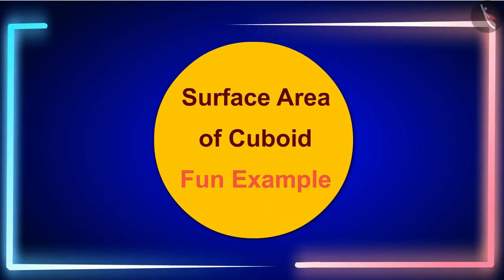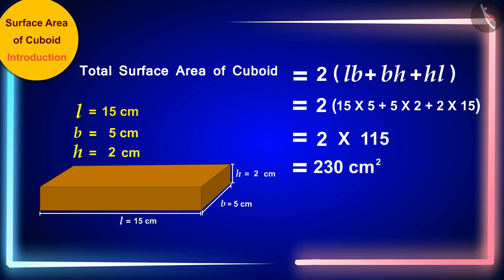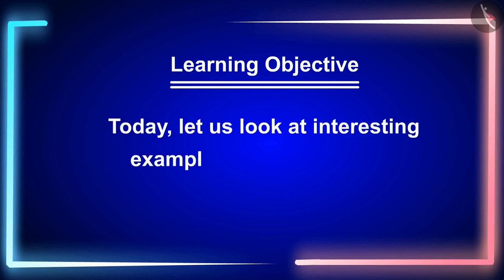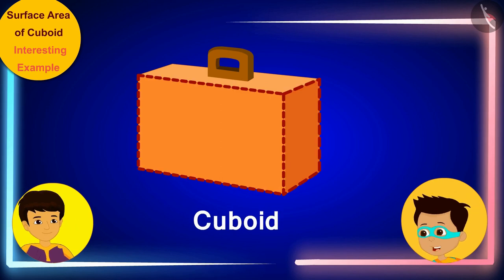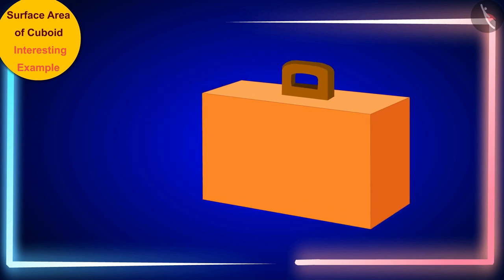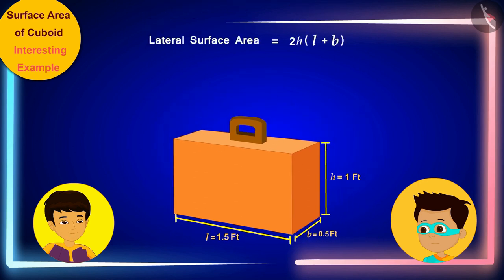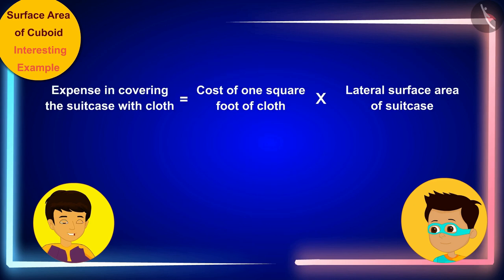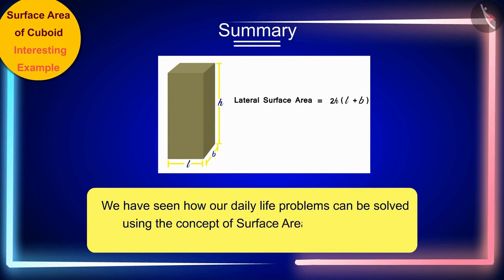Surface area of a cuboid | Part 2/3 | English | Class 8